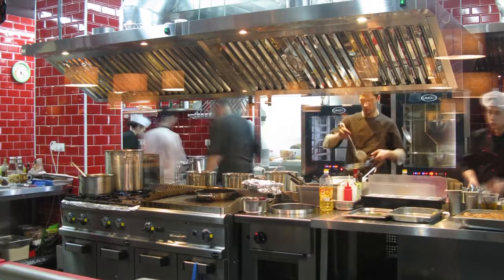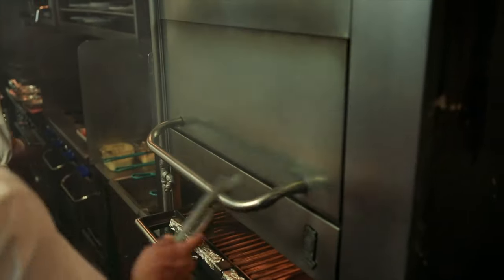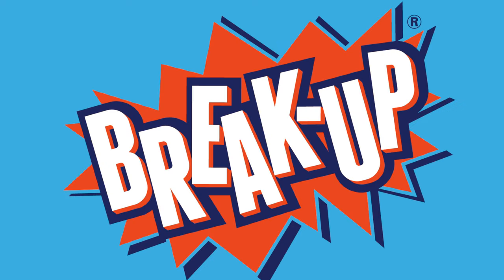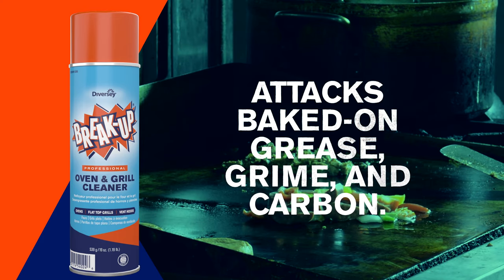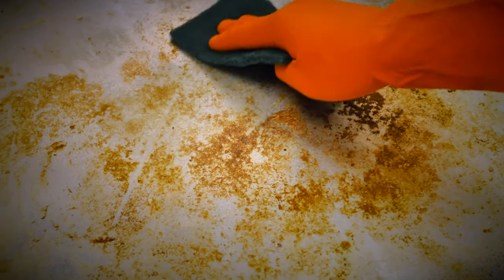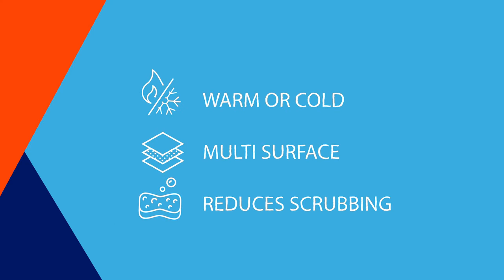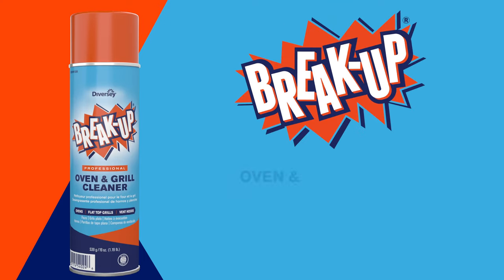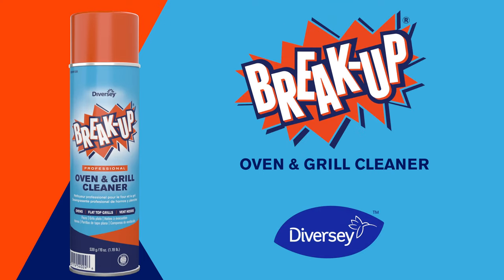Break Up | Professional Oven & Grill Cleaner | Diversey Brands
Break-Up Oven & Grill Cleaner and Break-Up Fryer Boil-Out Cleaner are packed with heavy duty cleaning power for fast, easy use. Break-Up penetrates, emulsifies and cleans away built-up, carbonized grease and grime with self-scouring action. Break-Up products are effective on ovens, grills, broilers, ventilating hoods, splash panels, steam tabletops, pots, pans, fryers and griddles.

Facebook.com/Diversey